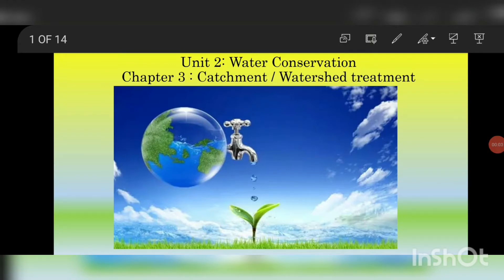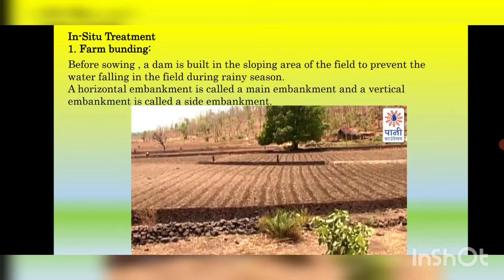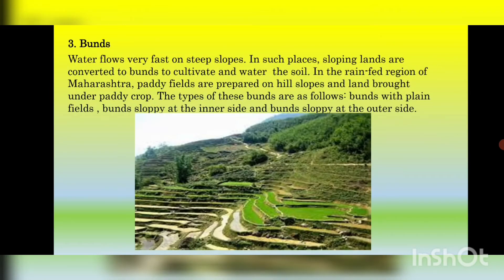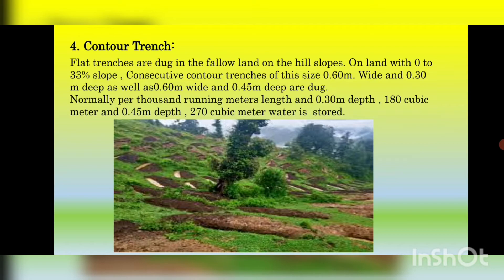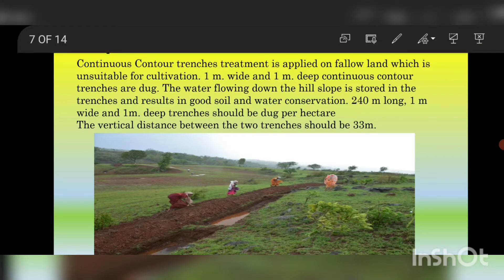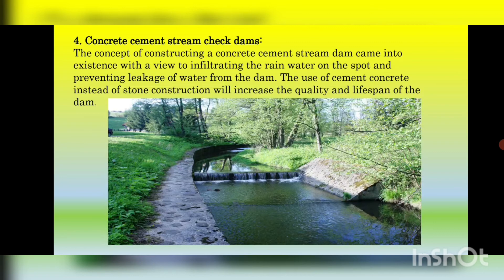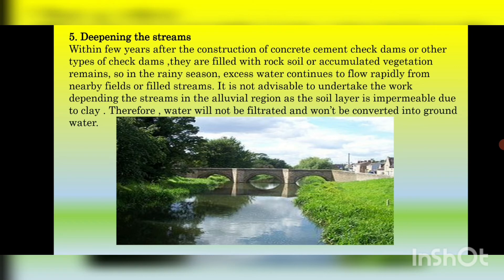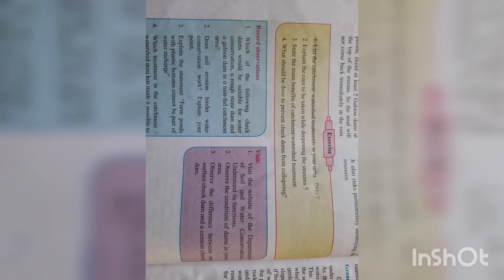class 9 water security Unit 2:Water conservation Chapter 3: Catchment/watershed treatment SSC Board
class 9 Water Security
unit 2 Water conservation
Chapter 2 Concept of water conservation
SSC board
Maharashtra
Complete the Exercise  Question-answers from the Textbook.
Std 9

Environment Water Conservation#